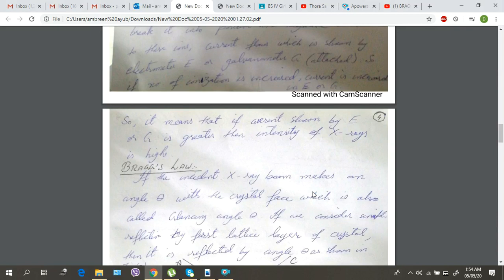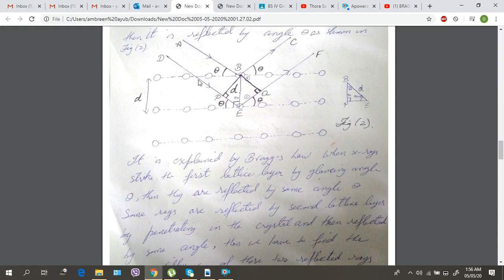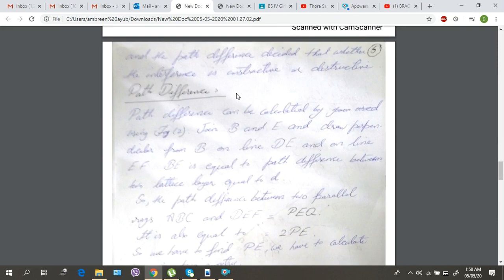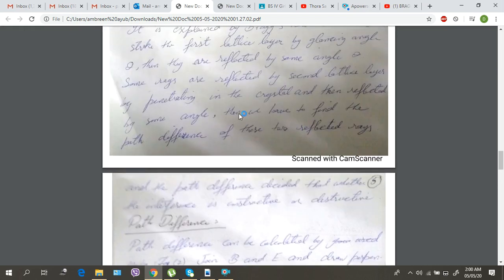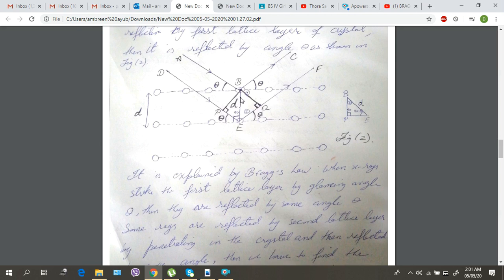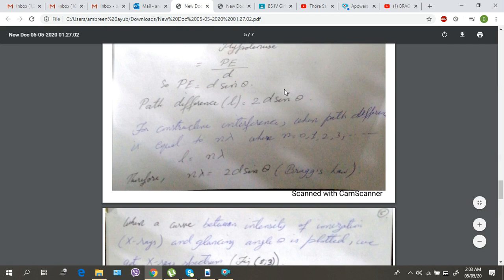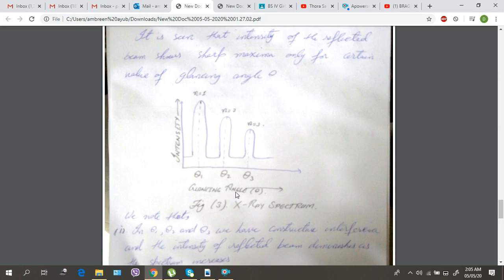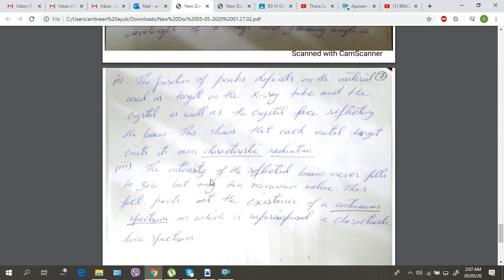Modern Physics Lecture 20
Bragg's Law and Path Difference